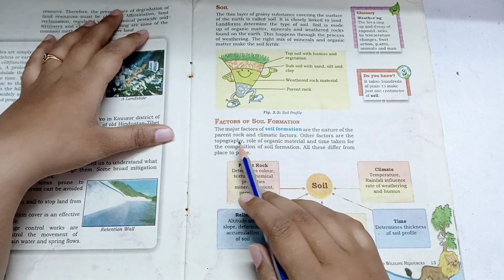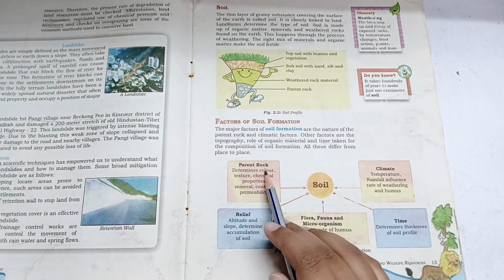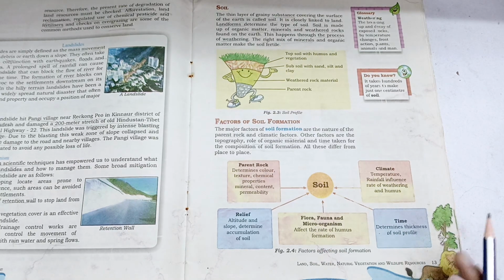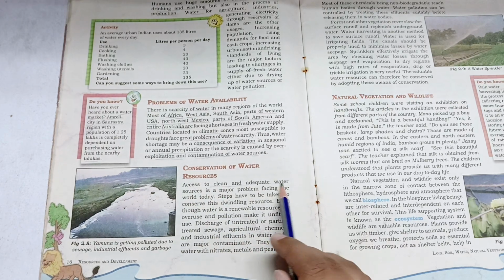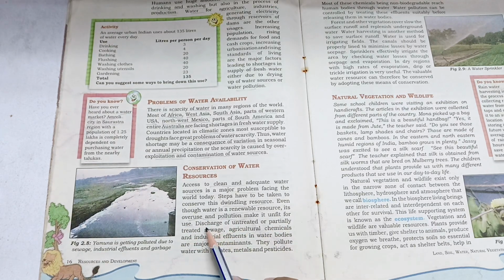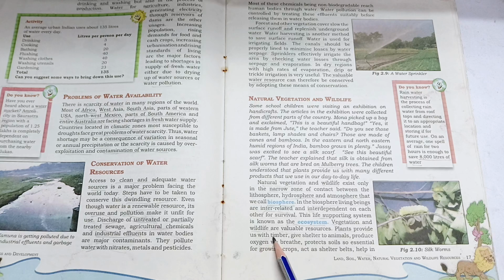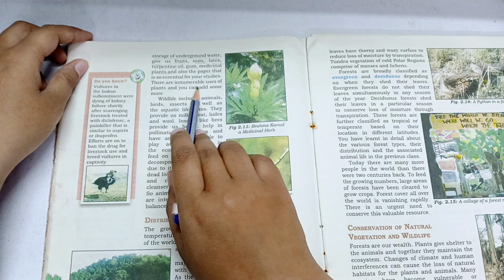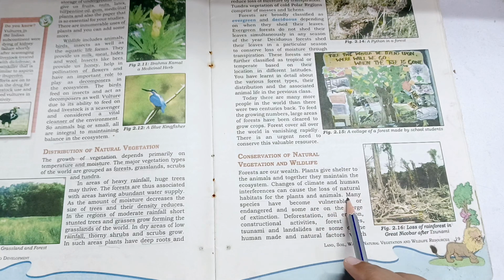Study with me📚 UPSC edition NCERT Geography class 8 chapter-2 reading session